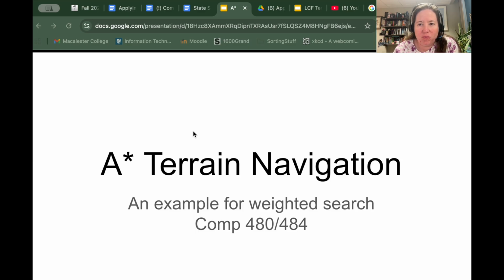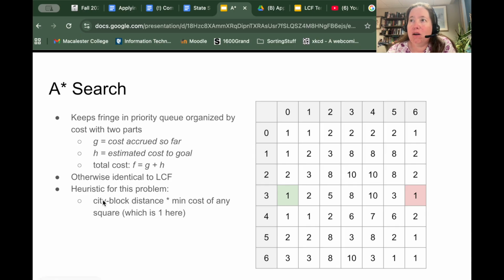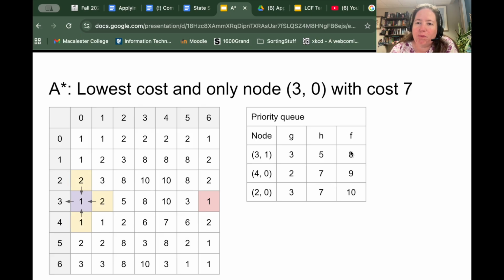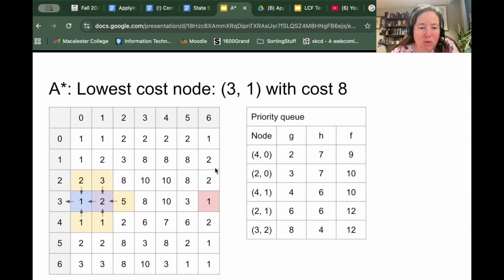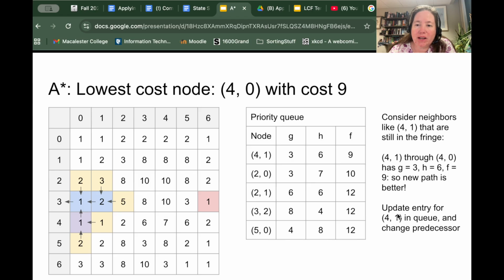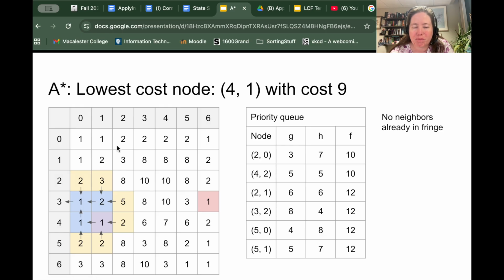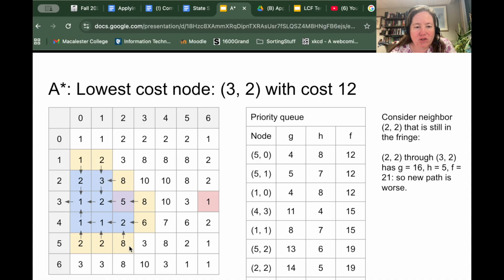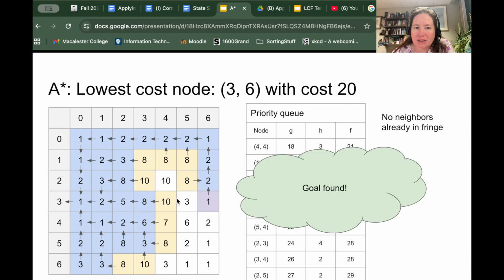5c A* Terrain Example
Comp 484: This video shows the A* algorithm applied to a grid-world, "terrain" example, where each grid cell has a different (positive) cost. Compare to the Least-cost First (LCF) search on the same problem in a previous video.